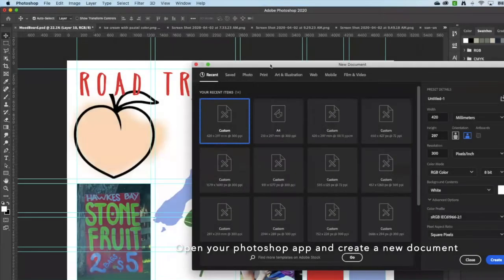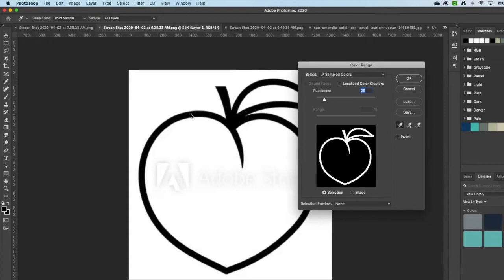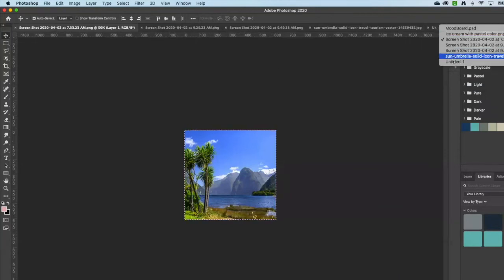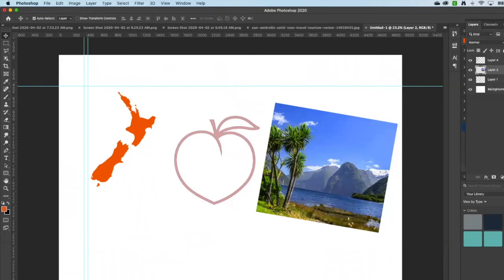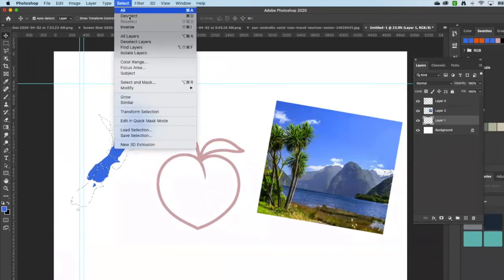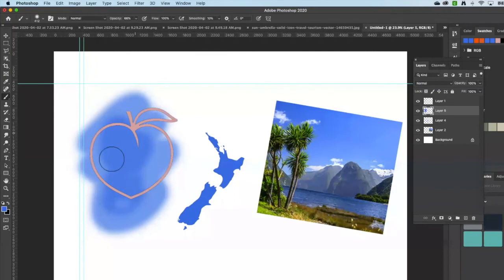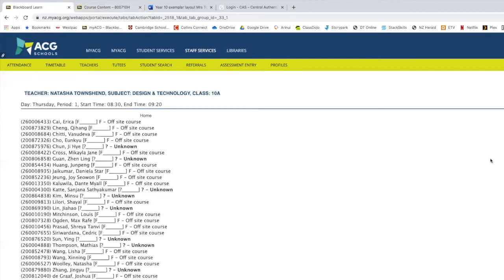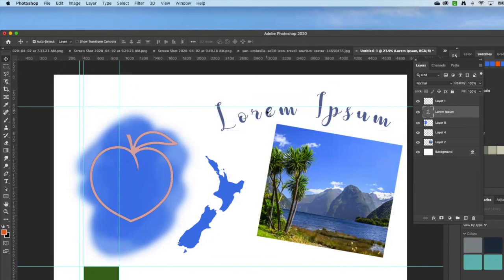Photoshop for Moodboard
A guide for students to make a moodboard for Design & Technology